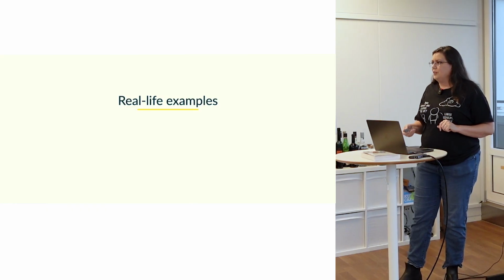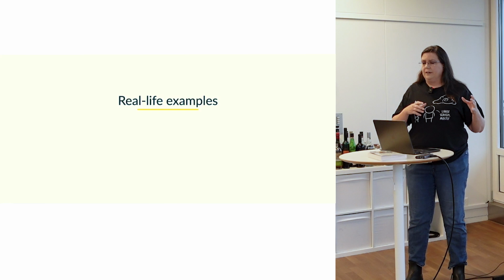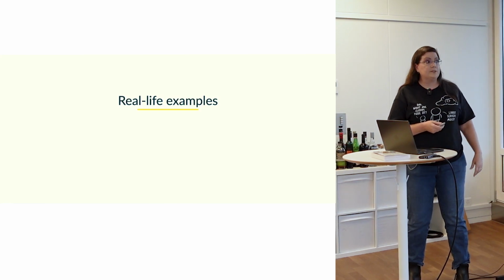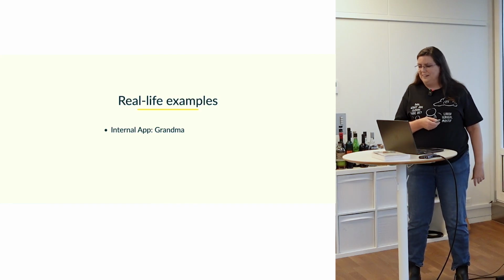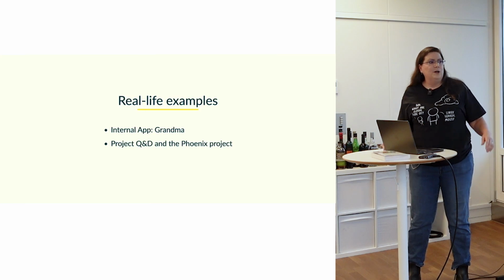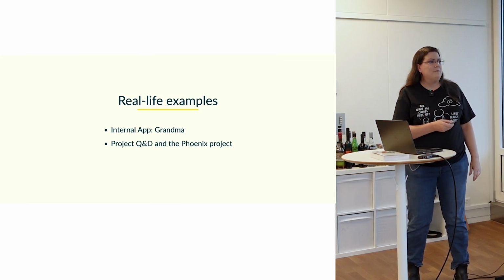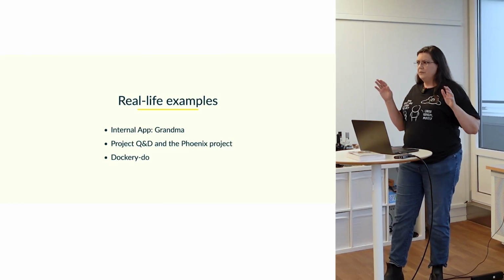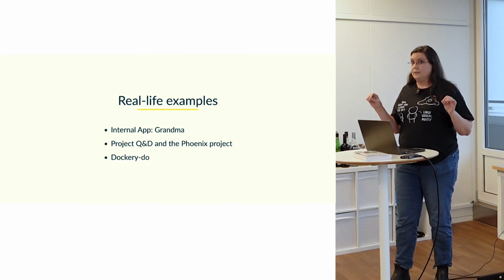"Porting Legacy Applications to Kubernetes" by Carole Hamer - T1/3 CNC CH Meetup, November 7 2024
Porting Legacy Applications to Kubernetes: How and Why
Dr. Carole Hamer, D-INFK, ETHZ

Kubernetes is quickly becoming the industry standard for server operations. New software projects today are typically designed to be cloud-native. However, much of the software still running in the wild predates Kubernetes and containerization. This talk is a practical discussion with real-life examples of deciding whether to port a legacy application to Kubernetes and how to avoid common pitfalls once you've decided to do it.

Dr. Carole Hamer has worked as an IT engineer since 1999, beginning in Software Engineering and gradually moving towards DevOps as the ideas and practices of DevOps developed. Over the past 25 years, she has worked at various firms in France, the US, and Switzerland and has learned important lessons from every one of them. and works in DevOps and System Engineering for the Department of Informatik at ETHZ.